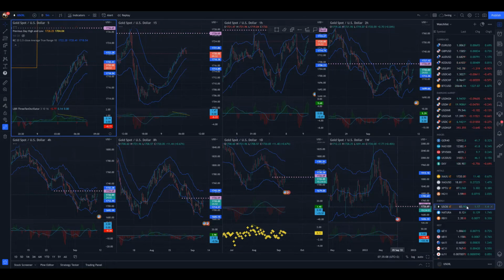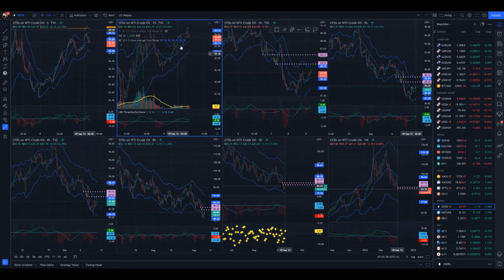Forex forecast 09/09/2022 on USD/CAD, GOLD, Crude Oil and BTC/USD from Petar Jacimovic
00:00 Announcement of today’s analisys – USD/CAD, GOLD, Crude Oil and BTC/USD
00:14 USD/CAD
01:47 GOLD
03:12 Crude Oil
03:52 Bitcoin